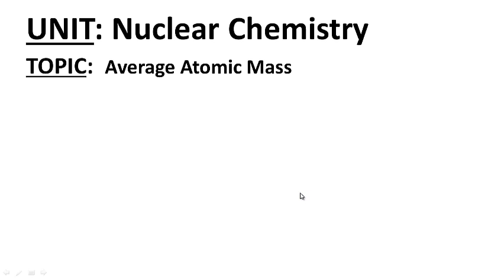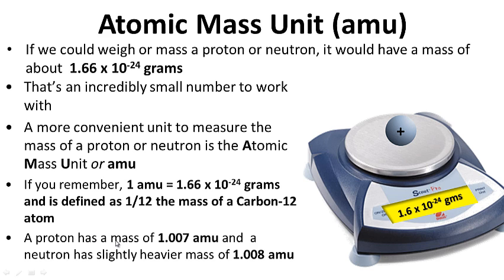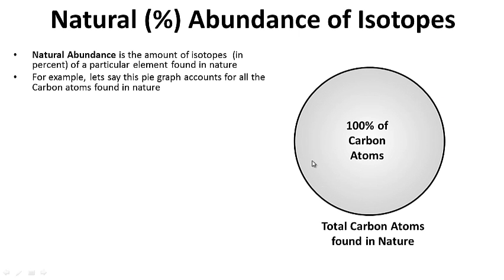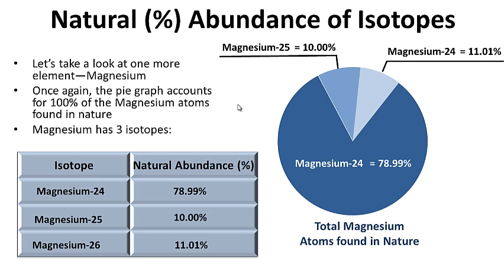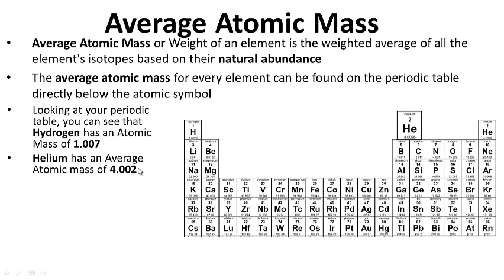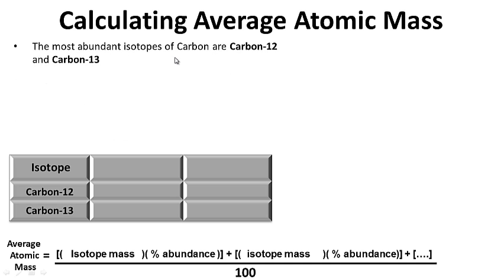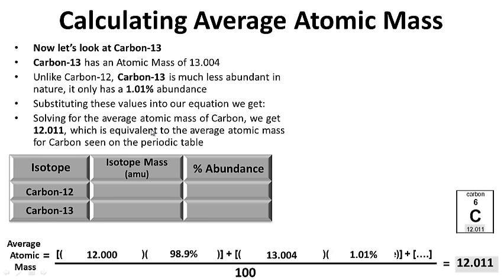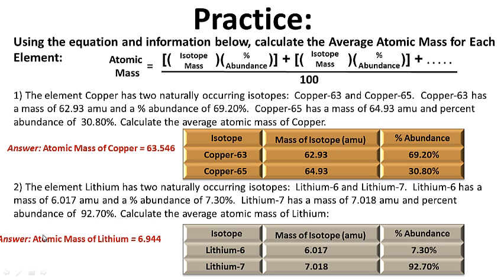Nuclear Chemistry LESSON 1 of 3